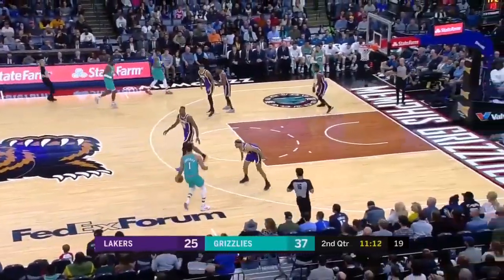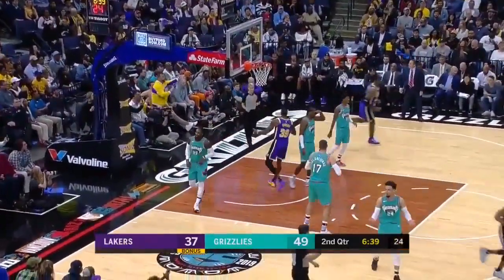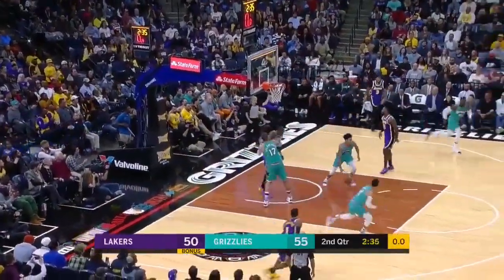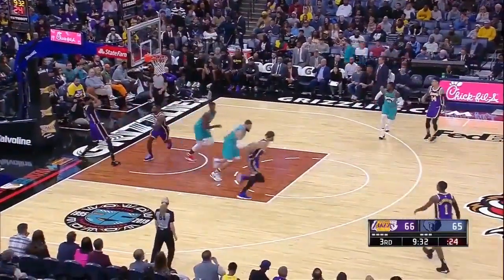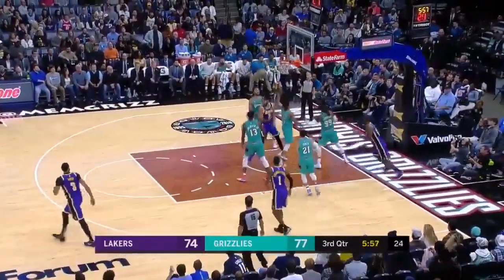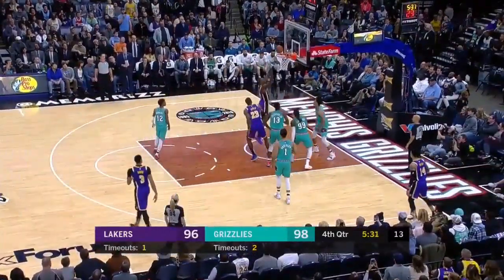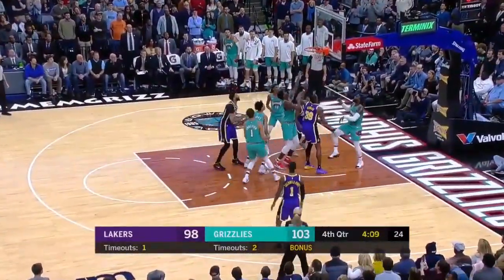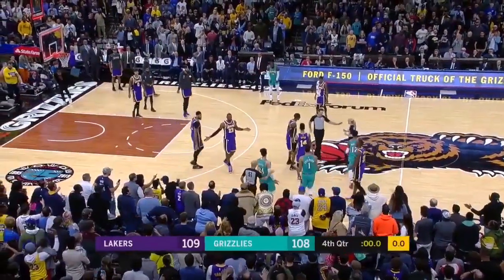Lakers vs Memphis game highlights